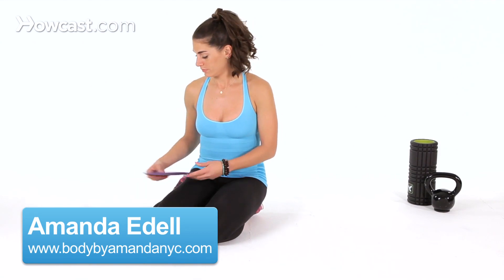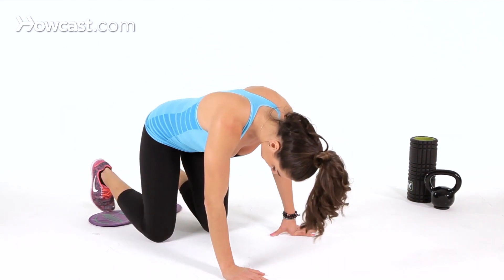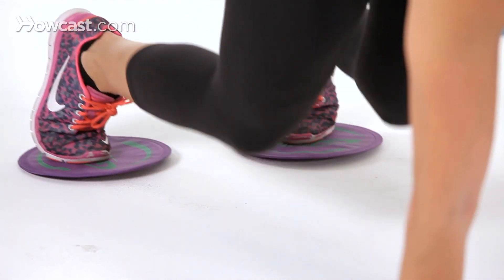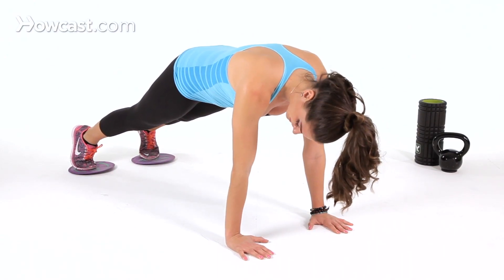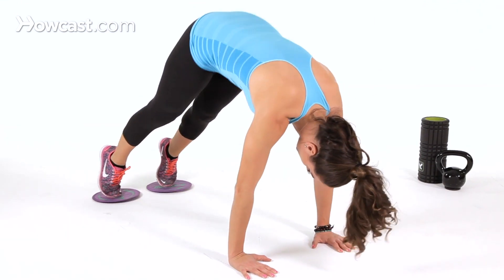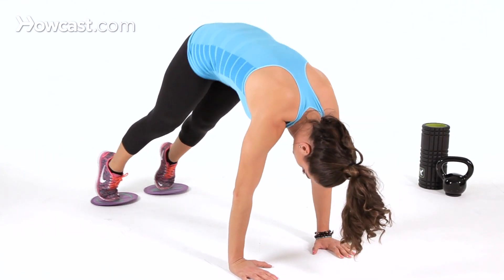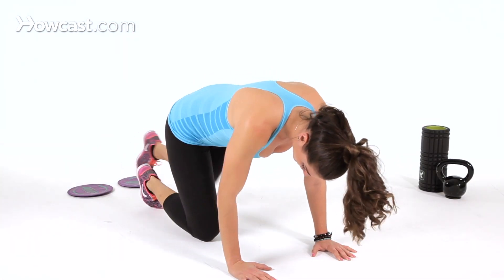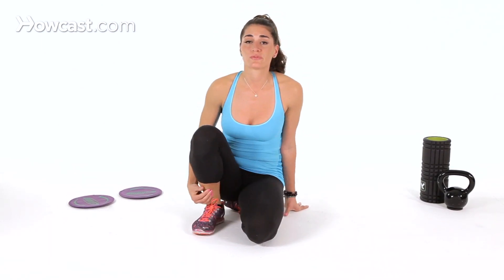How to Do a Pike with Gliders | Abs Workout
So, I'm going to demonstrate how to do pikes on the gliders. So, you can get these gliders anywhere, on Amazon, on line, and they also come in plastic so you can do them at home on your carpet. So, pikes, you're going to be on your hands. You're going to lift your knees up off the ground. Your hands, let's keep them under your shoulders for proper alignment. You're going to pike your hips up towards the sky and then you're going drop it down back to neutral. Pike your hips, drop it down back to neutral. Pike your hips, then drop it down back to neutral.

So, with this one, you could do 15 to 20 repetitions of 3 sets. It's a very effective exercise. It's a progression from a normal plank and even an up down plank or something like that, keep in mind that the pikes are also very-it's a vulnerable state for your lower back to be in, so make sure that you're ready for it when you introducing it. And, that's how you do pikes on gliders.